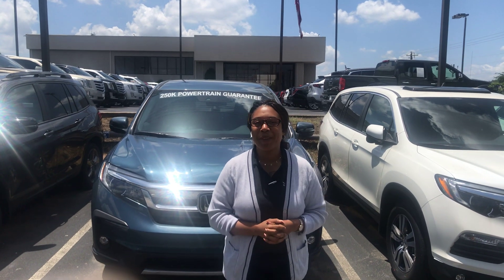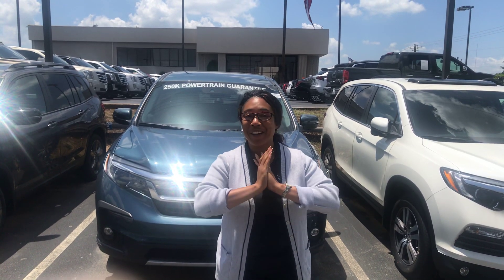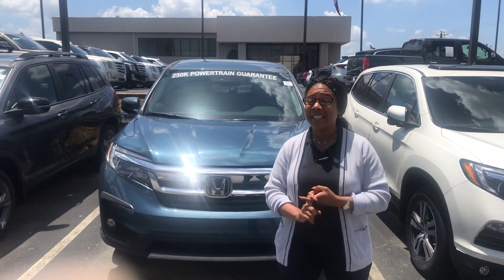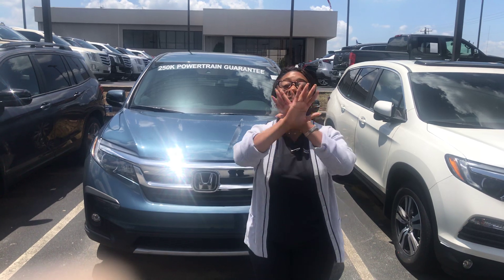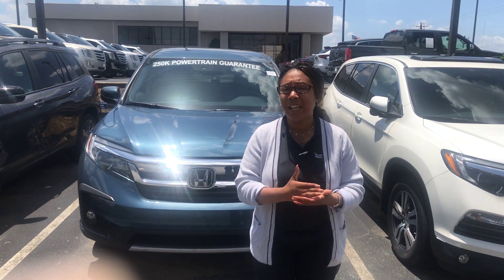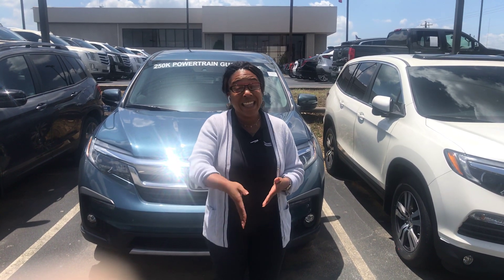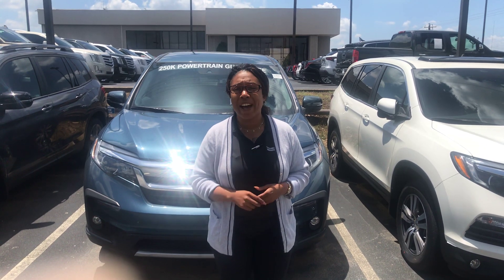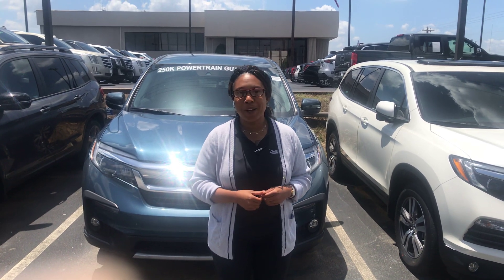2019 Honda Pilot for Tammy from Mary Elizabeth at Tameron Honda of Hoover